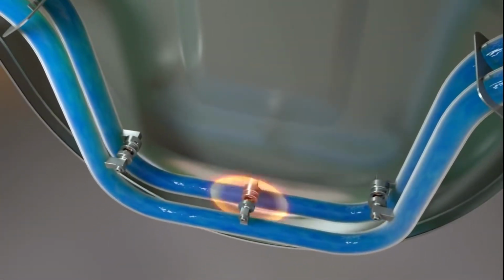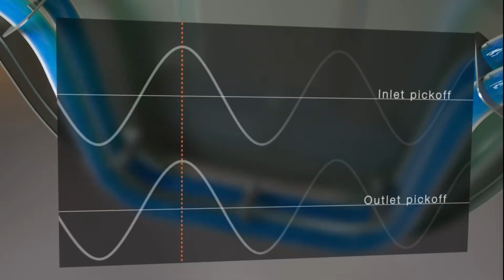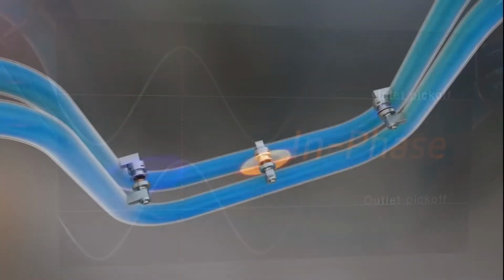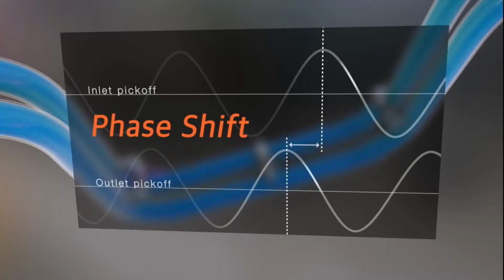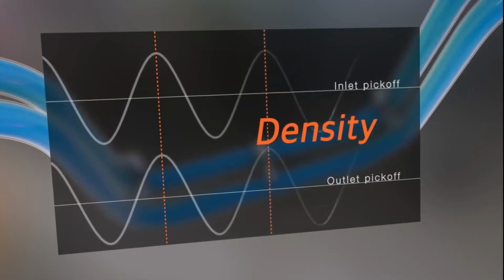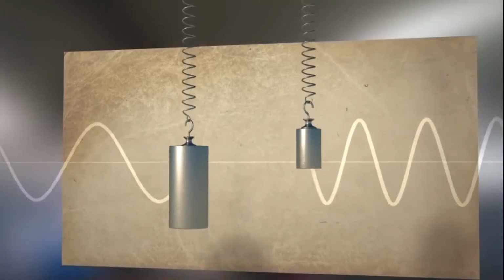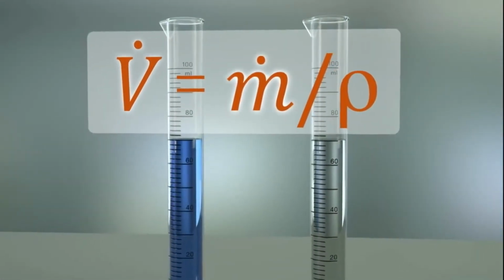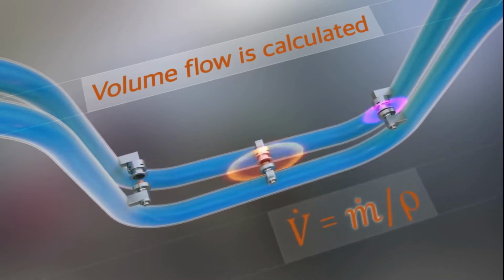Serv'Instrumentation Principe de nos coriolis coriolis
Pour nous contacter :
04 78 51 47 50